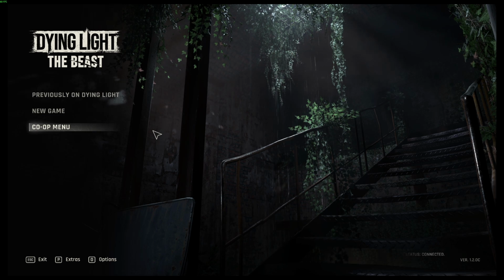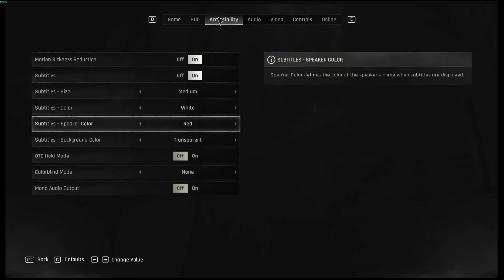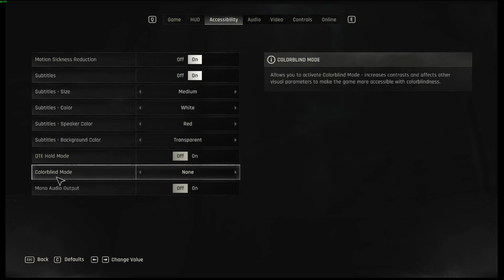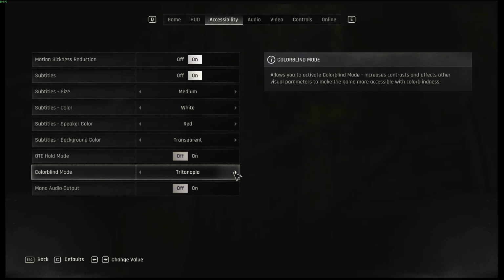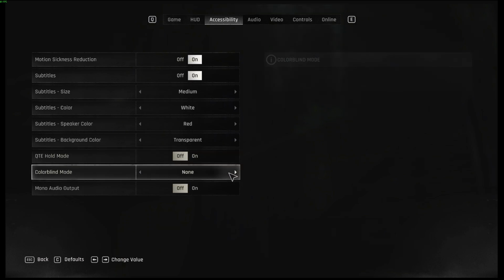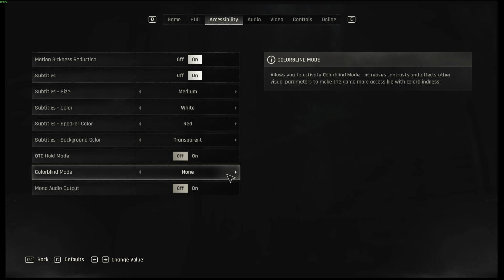Dying Light: The Beast - Switch Colorblind Mode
If you want to make Dying Light: The Beast easier to see and play with colorblind settings, this video will show you exactly how to switch colorblind mode in the game. We’ll walk you through the steps to open the settings, find the accessibility options, and choose the best colorblind mode for your needs. Whether you have color vision deficiency or just want to adjust the visuals, you’ll learn how to customize the display for a better gaming experience. This guide is perfect for anyone looking to improve visibility and accessibility in Dying Light: The Beast.

How to switch colorblind mode in Dying Light: The Beast?
How to enable accessibility settings in Dying Light: The Beast?
Where is the colorblind option in Dying Light: The Beast settings?

0:00 Introduction
0:05 Open Settings Menu
0:20 Go to Accessibility Settings
0:31 Select Colorblind Mode
0:42 Choose and Apply Colorblind Option
0:48 Final Tips and Outro